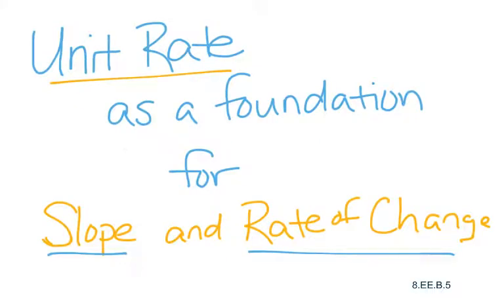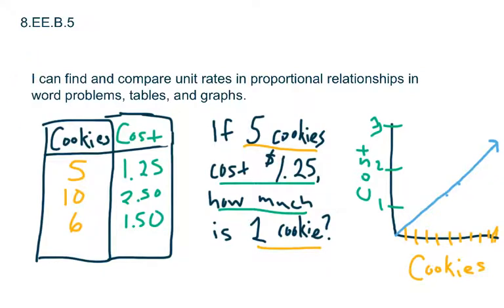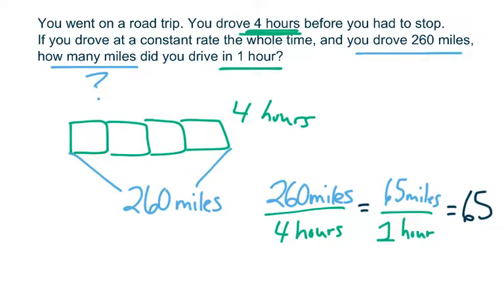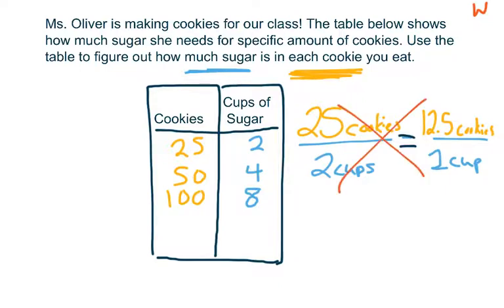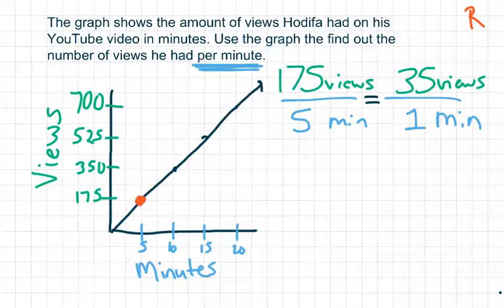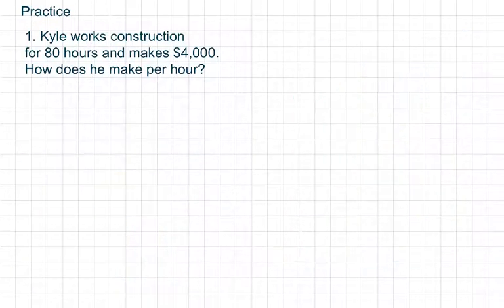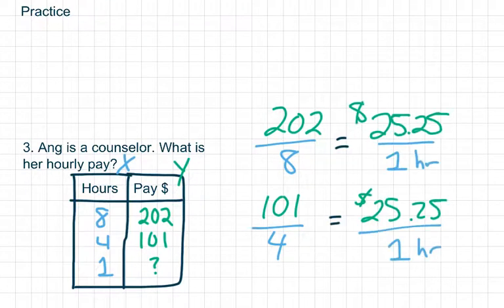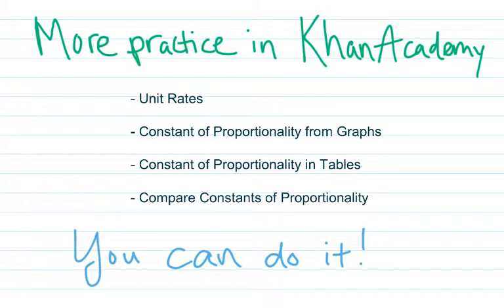8a. Slope 1: Find and Compare Unit Rate (Slope/Rate Of Change) 8.EE.B.5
This is the first video about slope. It is foundational to understand unit rate before we can understand slope/rate of change.